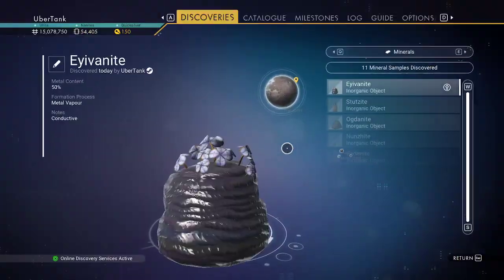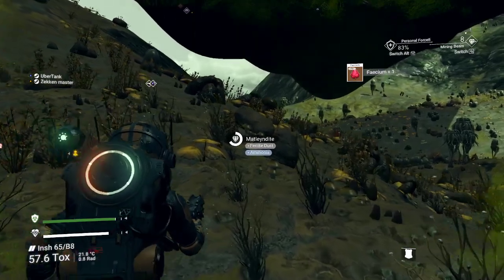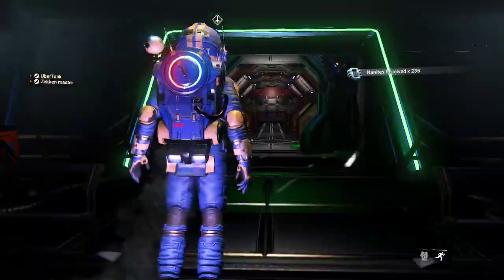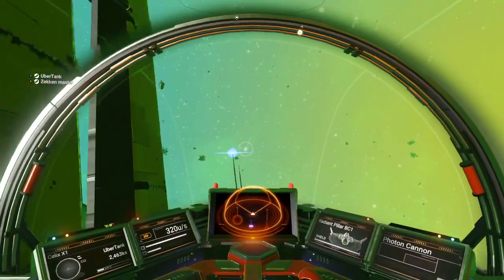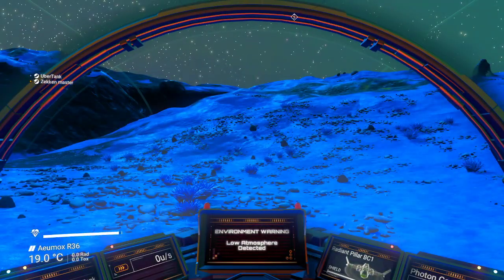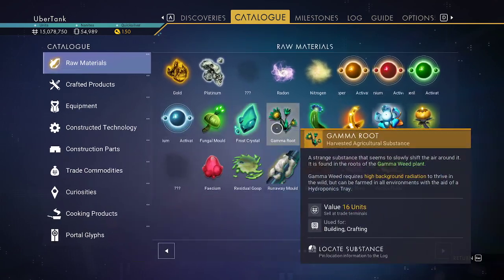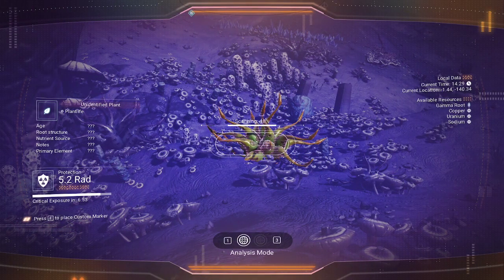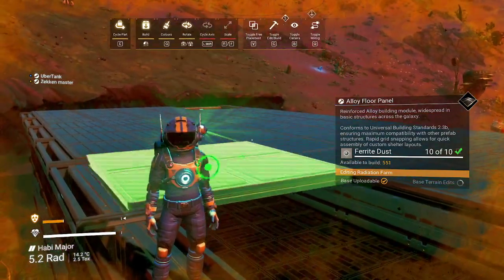No Man's Sky Friends 24 | A leap in the Dark/farmer questline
Just wanting to share my gaming experience with other people :).